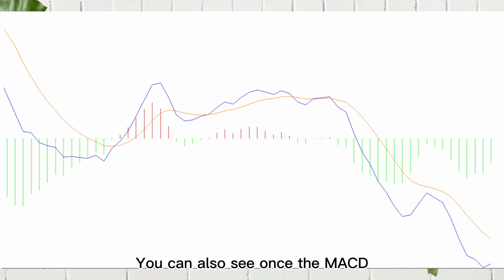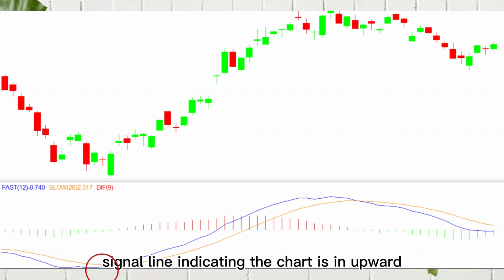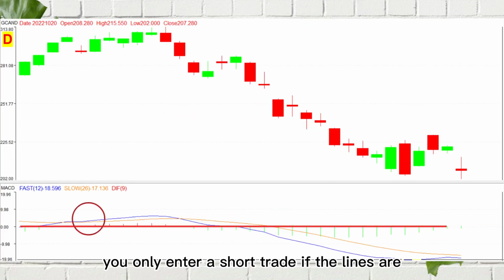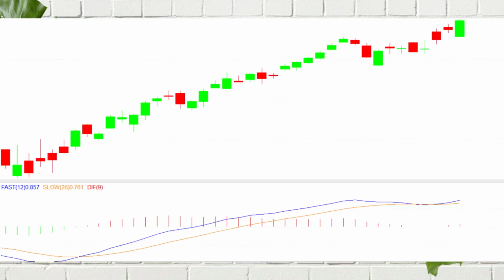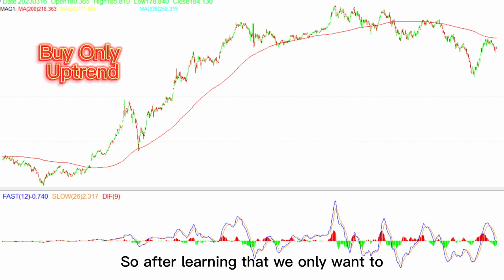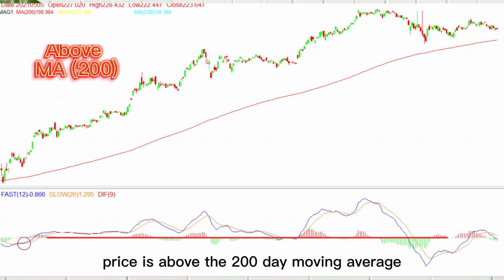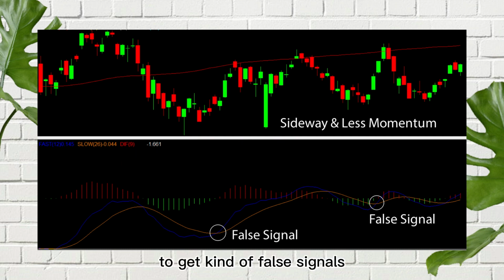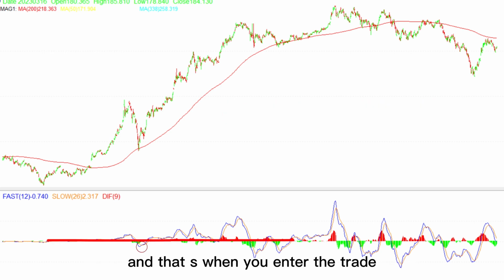BEST MACD Trading Strategy in stock market | Buy Low Sell High is Easy [ 87% Win Rate ]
Hi, I am Angie. Today I'd like to share a trading strategy which are combine the MACD with other secret indicator. Those secret indicator will let MACD perform much better which will cause gain more profits in stock market. Whether you're new entry, beginner, experienced trader, or interested in technical analysis, this video will provide you with valuable knowledge and strategies.

Stock Master will be focused on stock market investment which is created by our stock market analyst team. If you're a stock market investor or learning how to invest in stocks, this channel will provide you suitable information and knowledge.